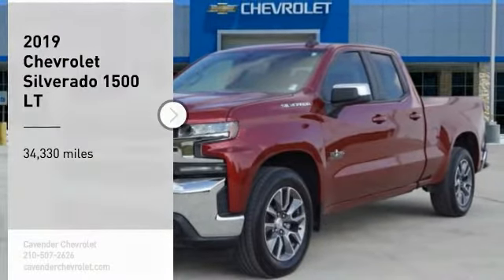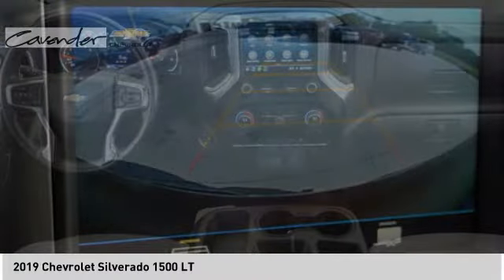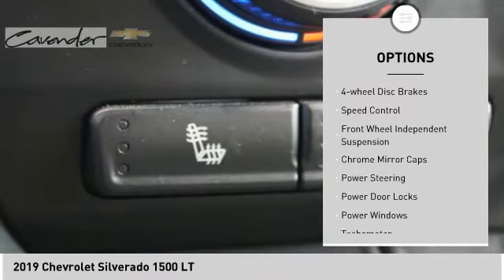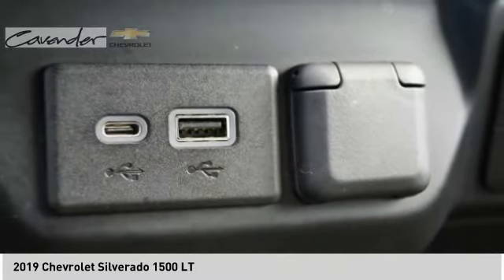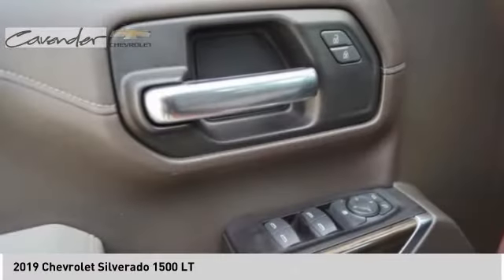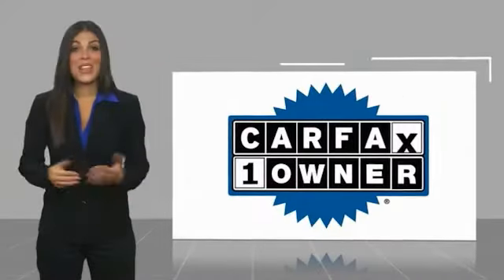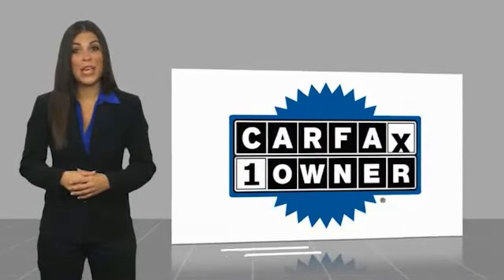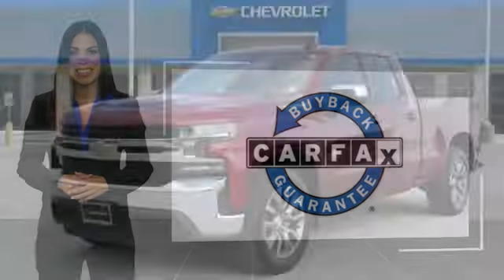2019 Chevrolet Silverado 1500 P10404A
2019 Chevrolet Silverado 1500 LT

Cavender Chevrolet
30700 Interstate 10 W

Recent Arrival!  Clean CARFAX.  Red 2019 Chevrolet Silverado 1500 LT RWD 8-Speed Automatic EcoTec3 5.3L V8 8-Speed Automatic.   Awards:   * Wards 10 Best Engines